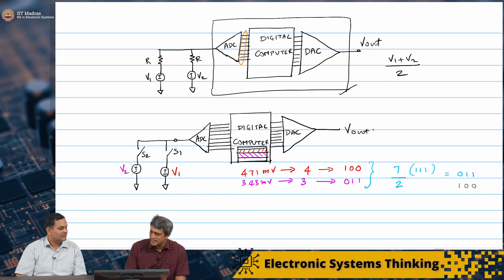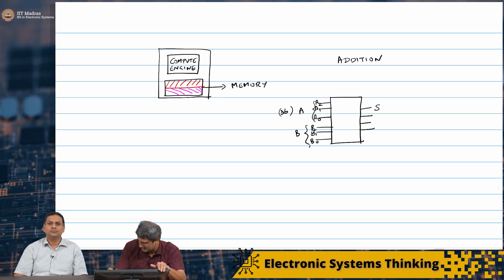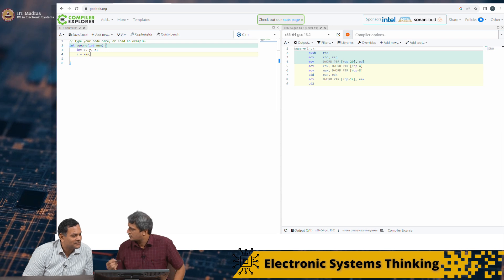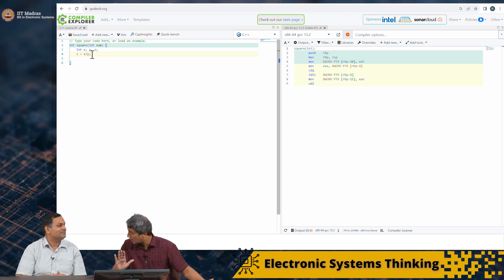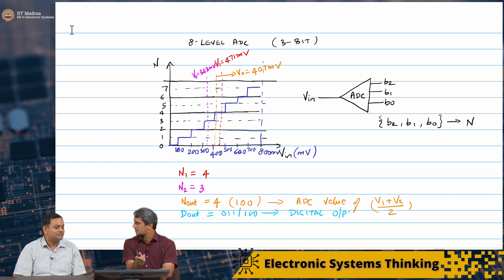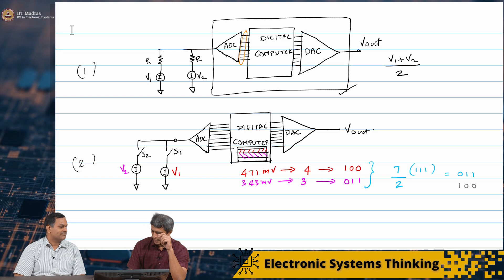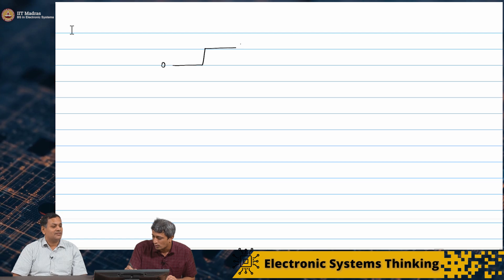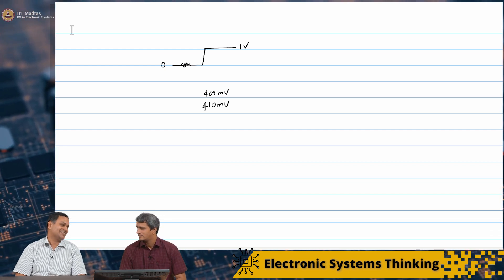W10_L6_Digital Compute Blocks